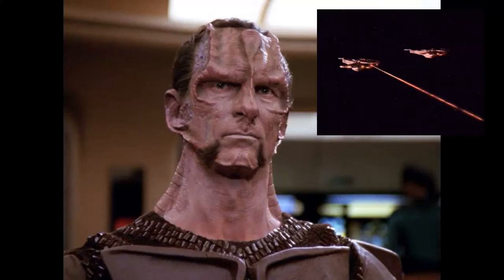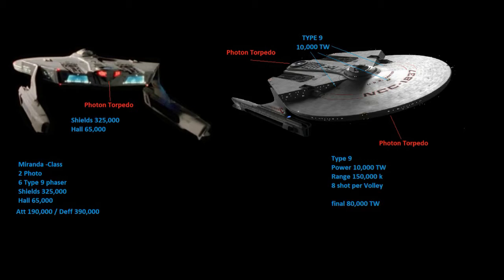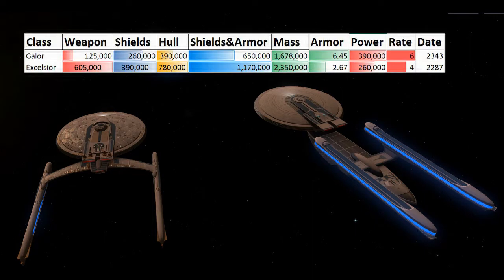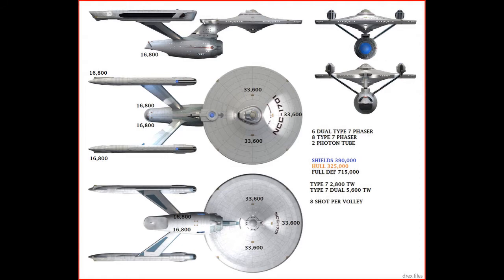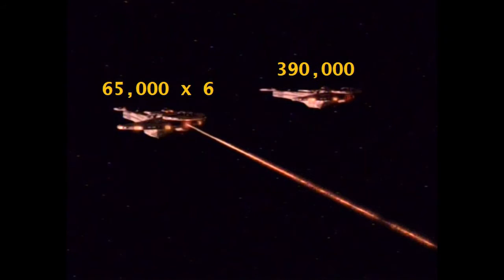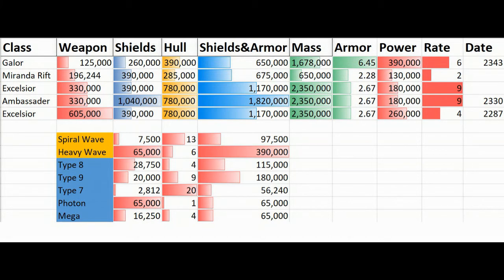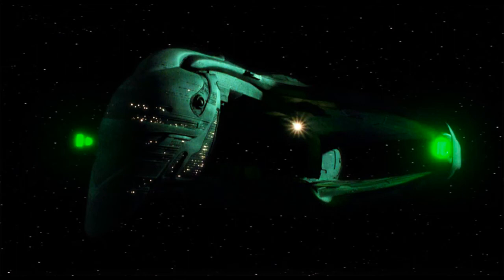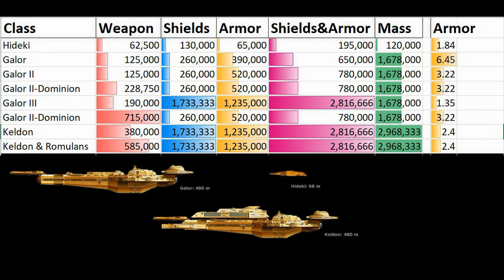Cardassians Game changer Heavy Spiral-Wave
History of the Galor War ships and why Cardassian thought they could fight the Federation.
Galor
Weapons 125,000 , Shields 260,000 , Hull 390,000 Deff 650,000
Weapons 8 spiral wave , 1 Heavy Spiral Wave
Fire Rate Heavy Spiral Wave 65,000 volley of 6= 390,000
Spiral Wave per shot 7,500 volley of 13 = 97,500

After the Fight with the USS Phoenix  3 new ship were created
Galor type 2 that had small upgrade to Hull and sup system.
Galor Type 3 Had added Photo and New shield and Hull around same as an  Galaxy class. Very few of this class was ever made. Galaxy Class weapon much stronger than Galor of any type at Weapon 1,560,000= 14 Type 10 phaser and 2 Photon Tube able shut 10 shoots each

Galaxy Shield 1,755,000 Hull 1,040,000 Deff 2,730,000
Type 3  Shield 1,733,333 Hull 1,235,000 Deff 2,816,666
Type 2 Shield 260,000 Hull 520,000 Deff 780,000 Most Common Ship

 Keldon Final ship made with 3 Heavy Spiral and up two 18 Spiral wave and one Photo.
Most Keldon had only One Heavy Spiral wave and 8 Spiral wave.
Keldon is 4.33 time stronger than the Galor Type 1.

Excelsior
Weapon 605,000 Up to 12 type 9 phaser and 4 Torpedo
Shields 390,000 Hull 780,000 Deff 1,170,000